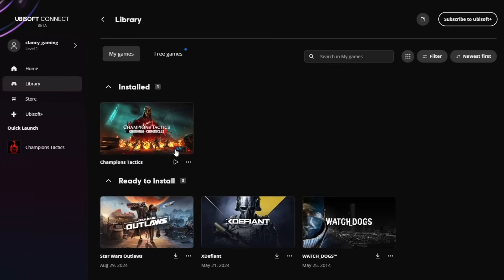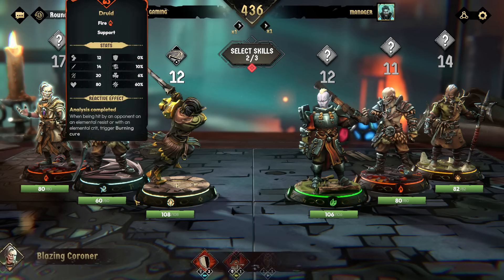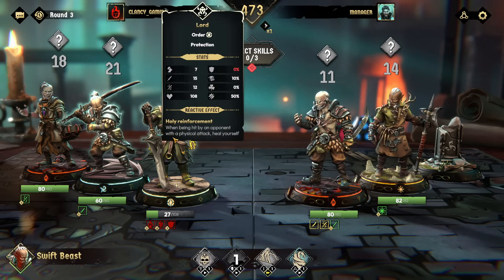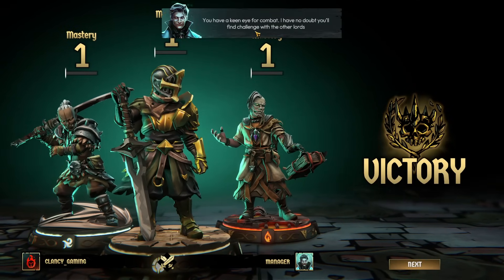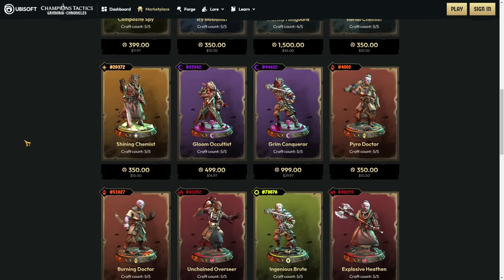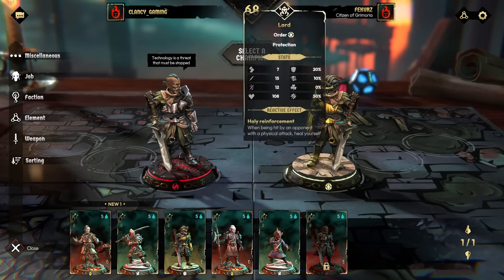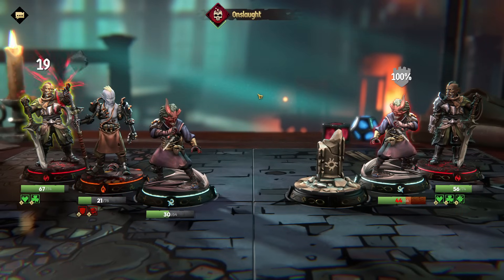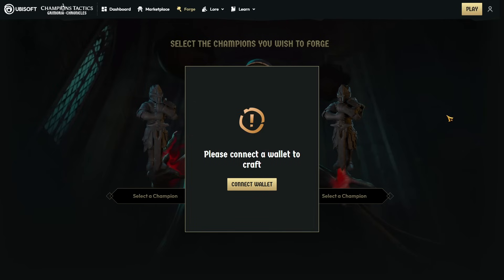Ubisoft just made an NFT game in 2024...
If you liked this video then be sure to donate 100,000 bitcoins to my bitcoin wallet